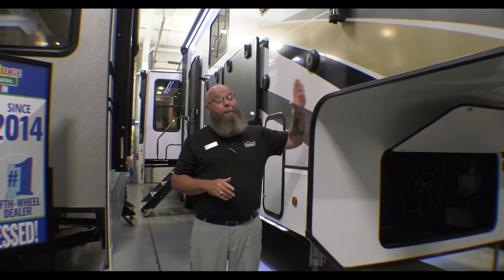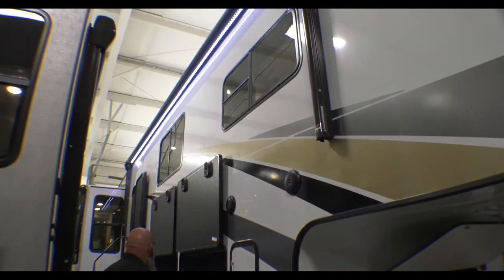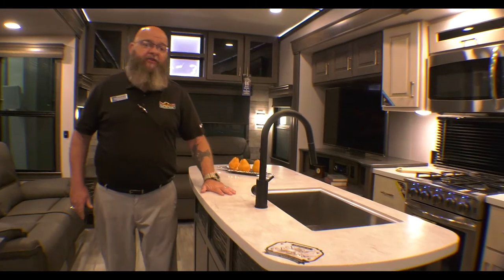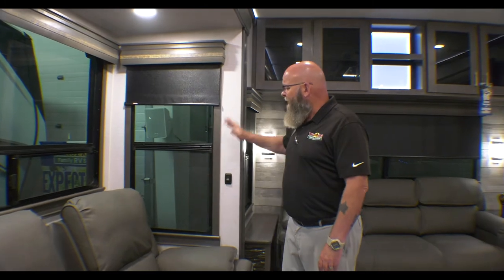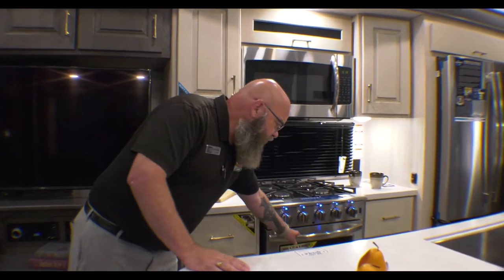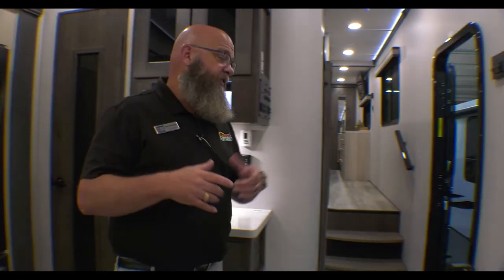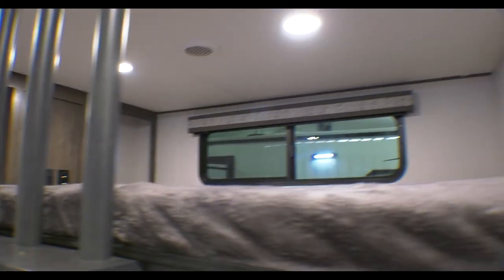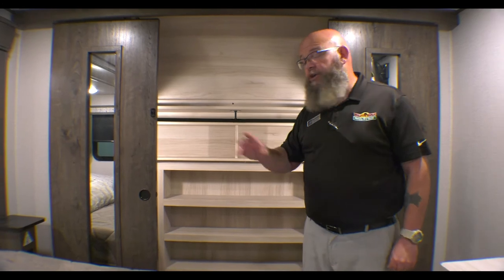2021 Paradigm Alliance 390MP - A beautiful and fully loaded luxury fifth wheel!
Check out the 2021 Paradigm Alliance 390MP. This is a beautiful and fully loaded luxury fifth wheel.